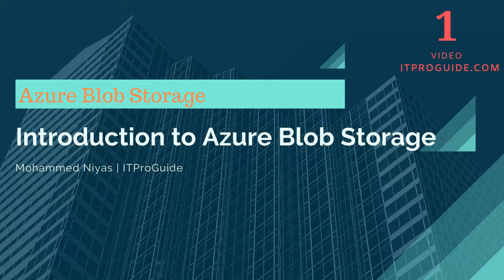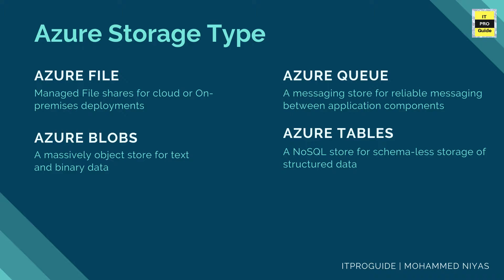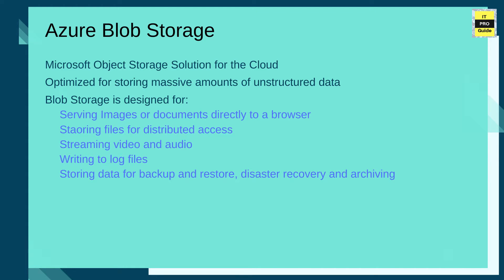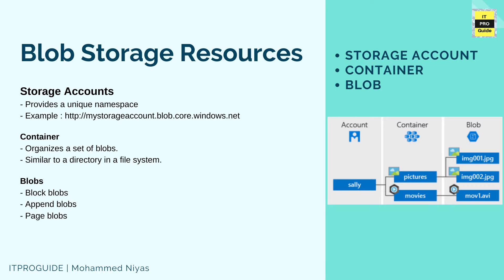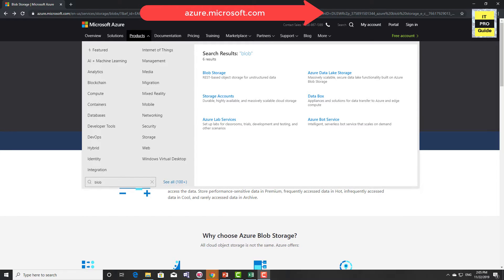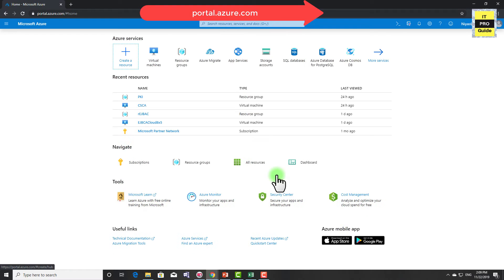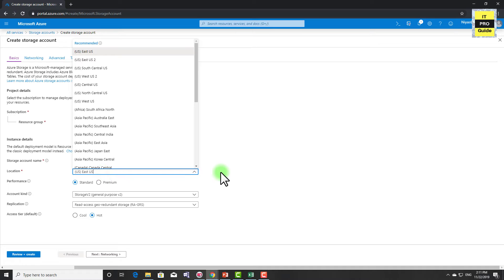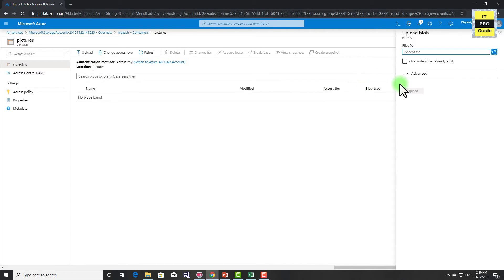Azure Blob Storage | Introduction | Video 1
Welcome to Azure Blob Storage Video Series. Introduction video Is prepared in a way to understand what is blob storage quickly and its purpose.

Azure Blob storage is Microsoft's object storage solution for the cloud. Blob storage is optimized for storing massive amounts of unstructured data, such as text or binary data.

VMware, F5, O365 & Azure